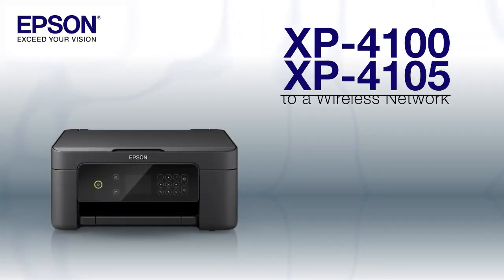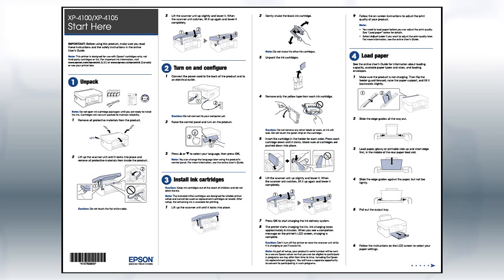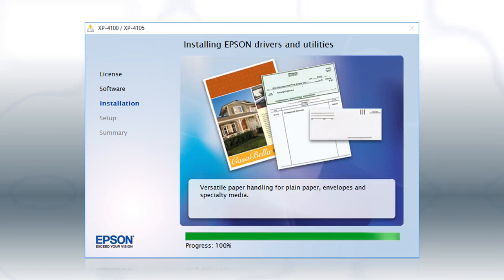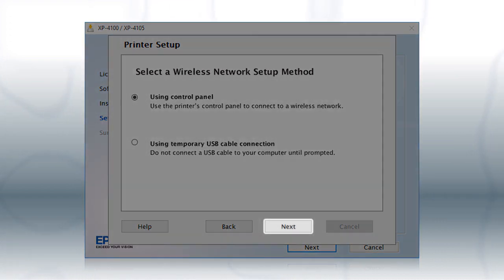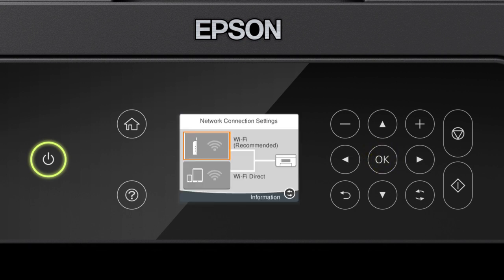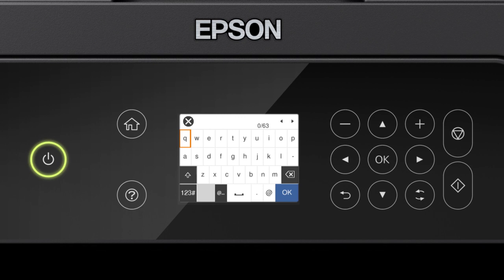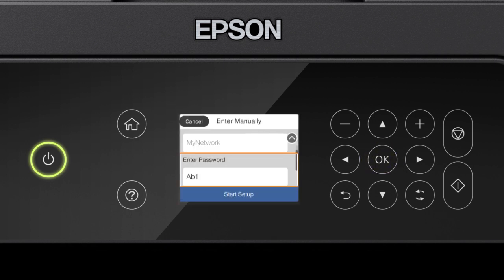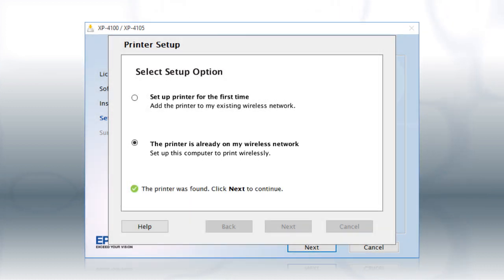Epson Expression Premium XP-4100/XP-4105 | Wireless Setup Using the Control Panel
Learn how to connect the Epson XP-4100 or XP-4105 printer to your wireless network using the product’s control panel.

Questions? (Canada) and search for your product.